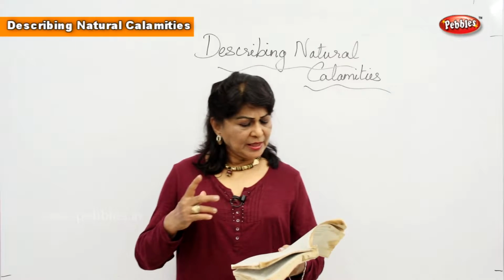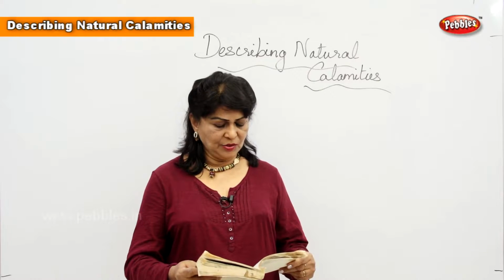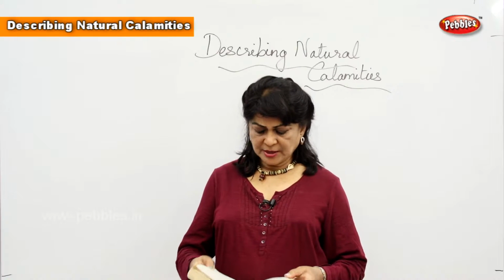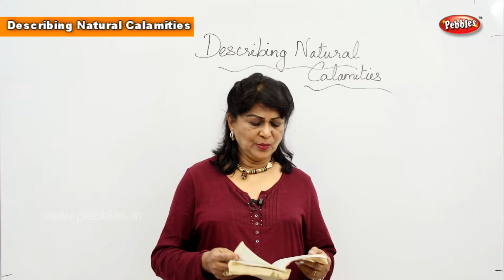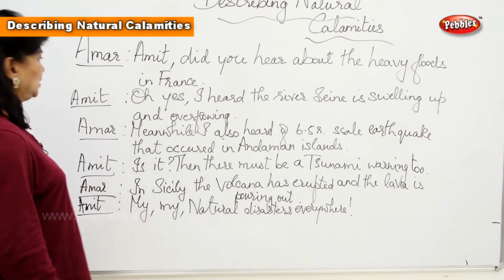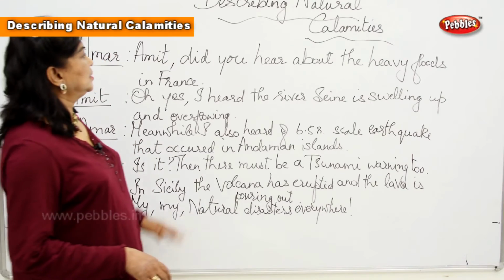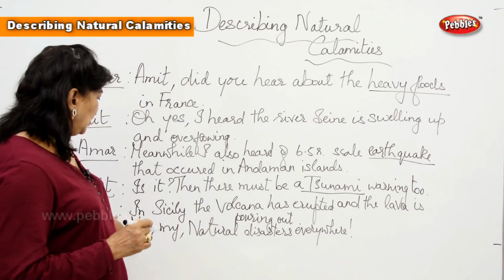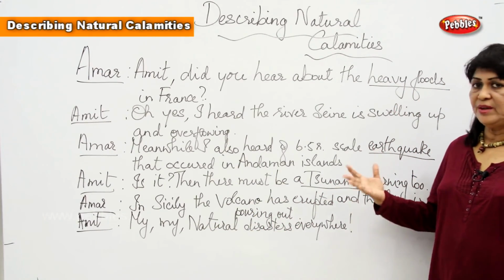Spoken English & Grammar | A Describing Natural Calamities | Learn English Grammar